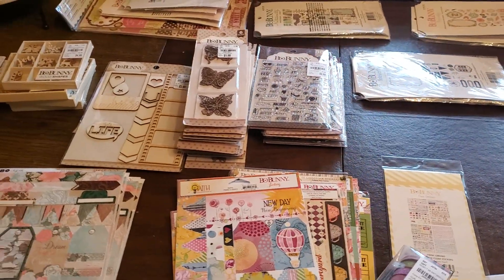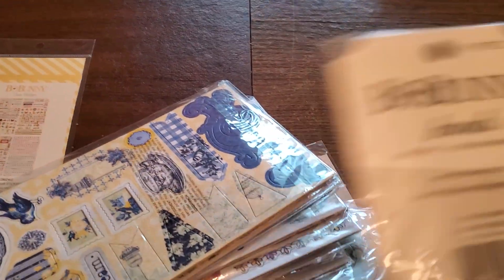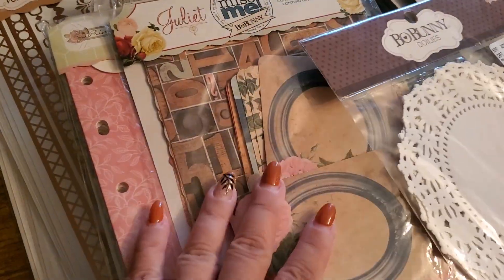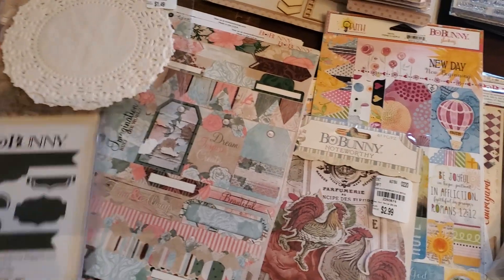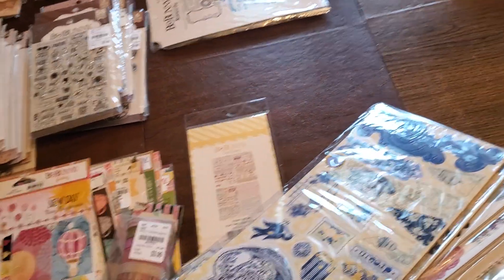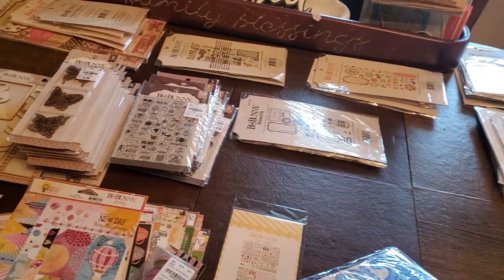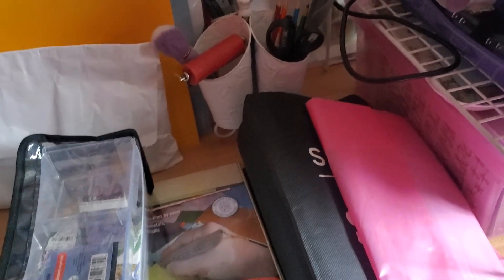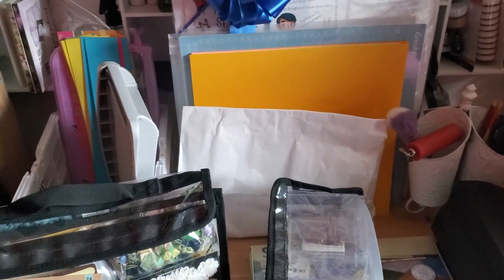Coming Soon!!! BoBunny De-Stash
Hola everyone.

I will be making a video of these gorgeous collections.

Prices will be listed in the comment section and will not include shipping.

Scrappy hugs,

Jackie